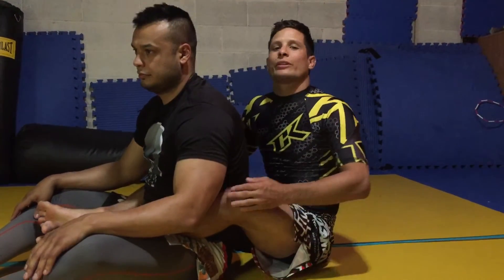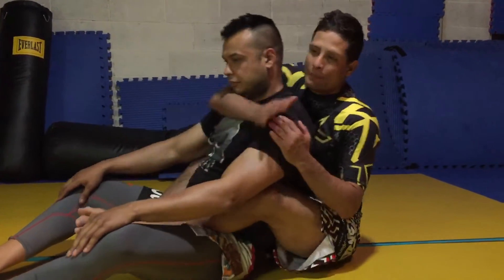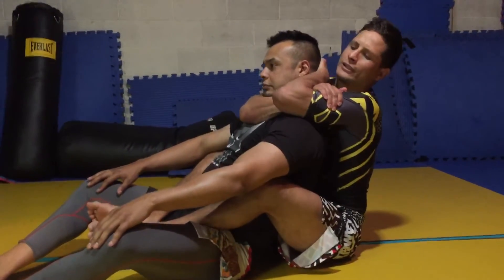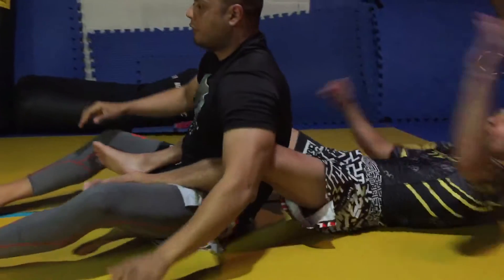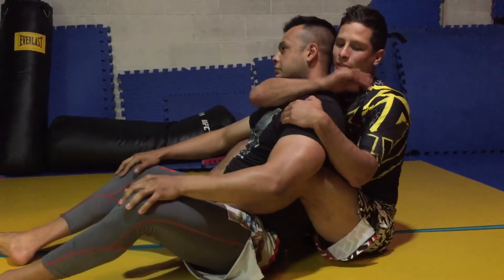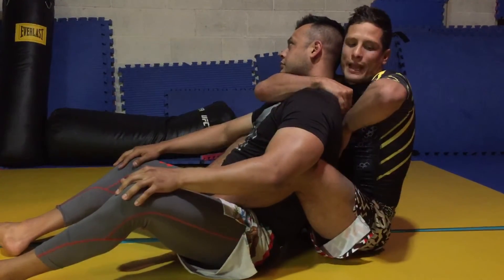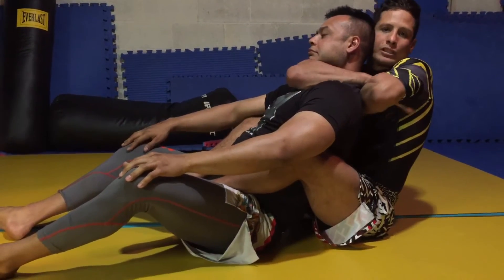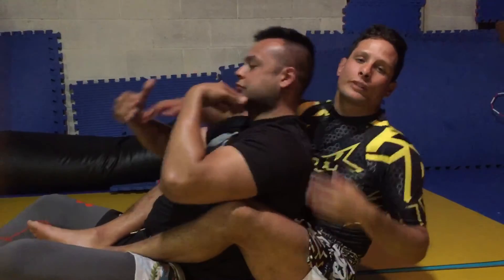10th planet tucson Jiujitsu Hack of the week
UFC Bantamweight Anthony Birchak and Jaime Gutierrez showing the Hack of the Week.